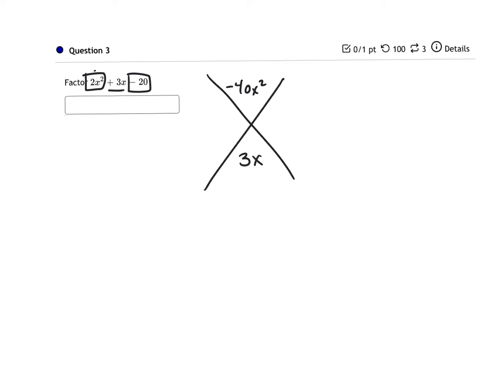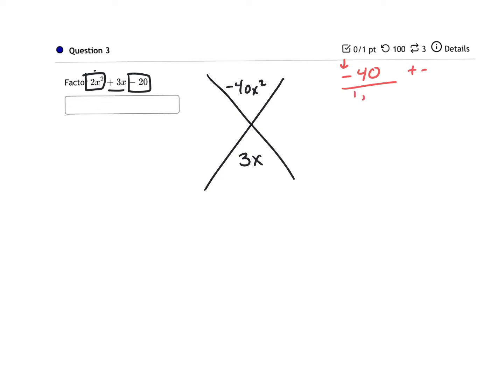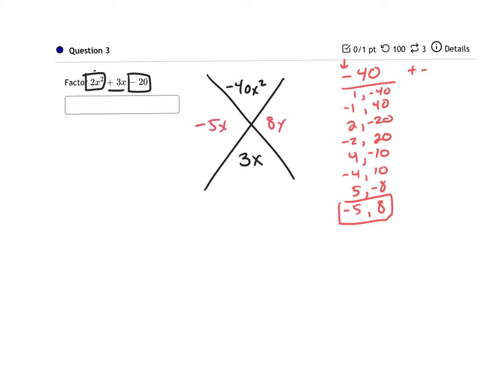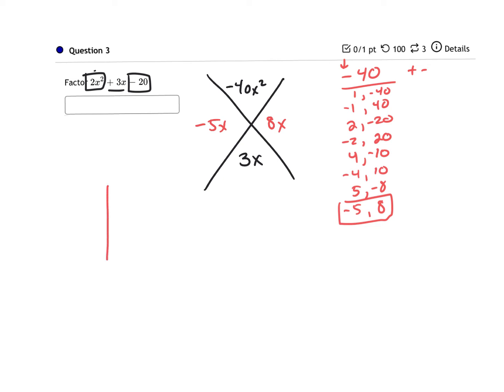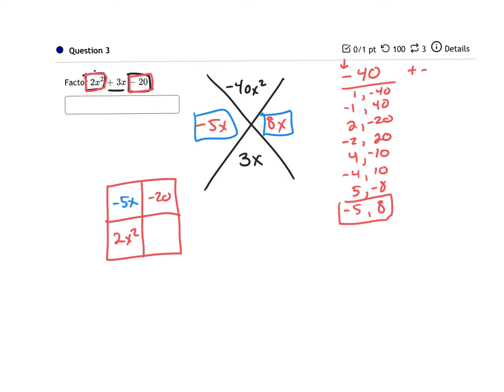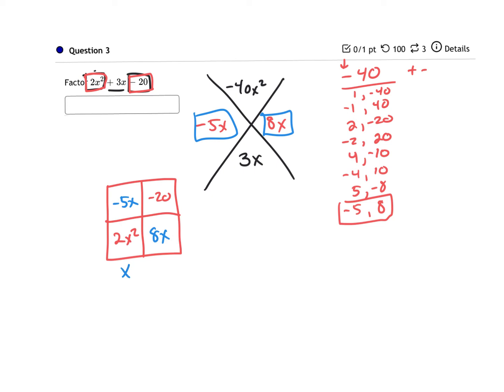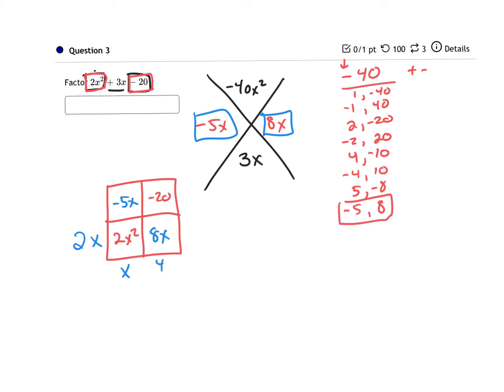HGeo Factor Practice T1 #3